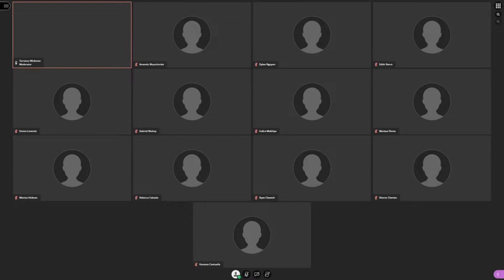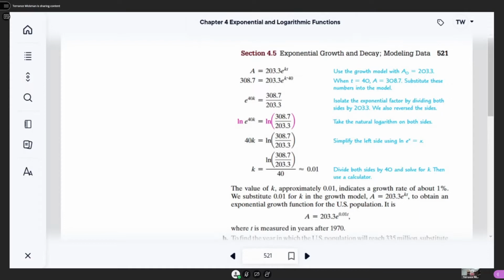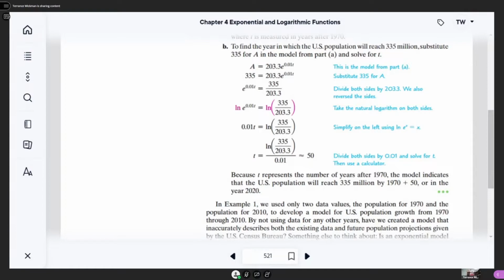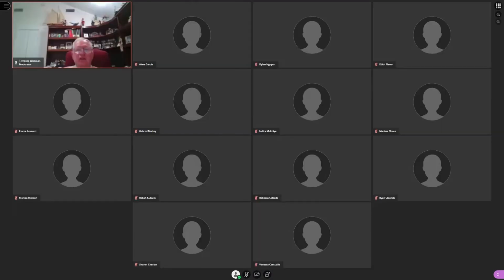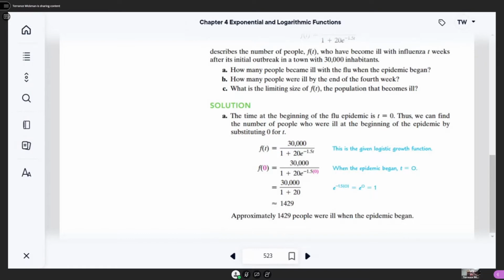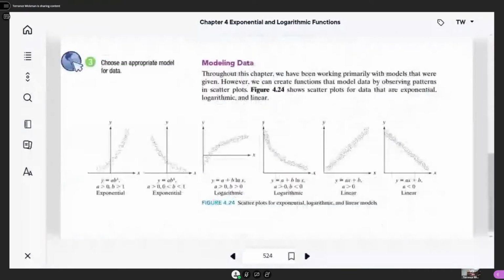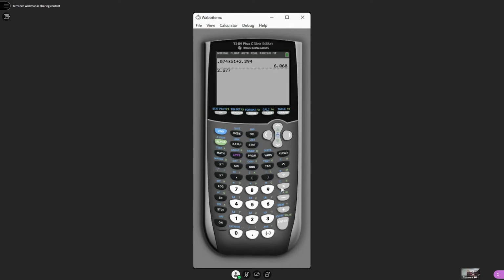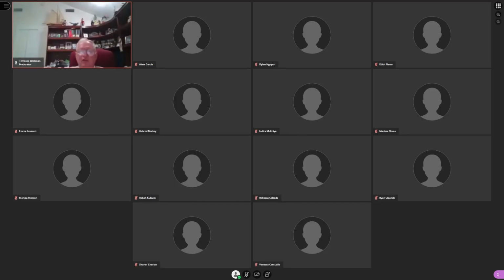6.3 Multiplicative Inverses of Matrices and Matrix Equations